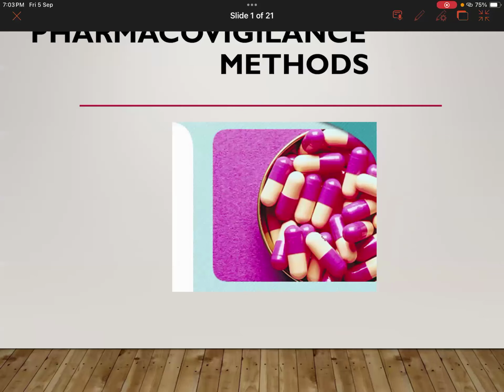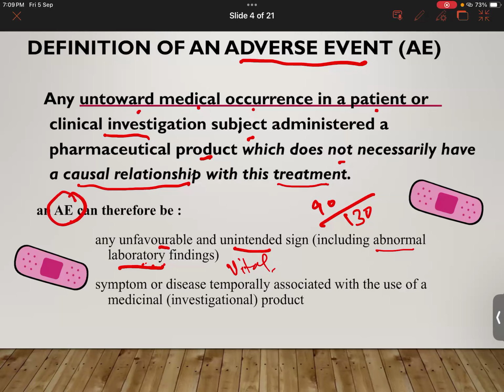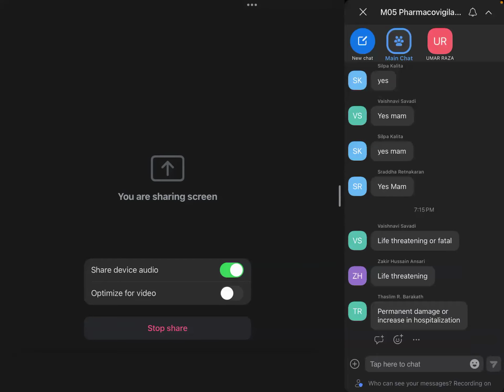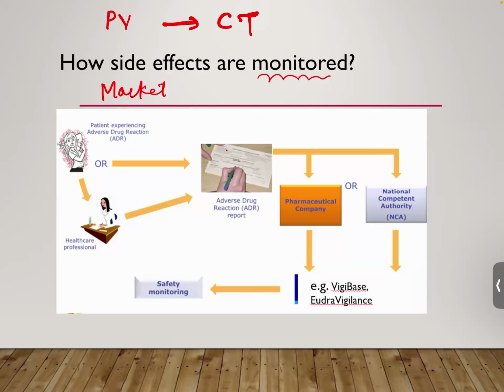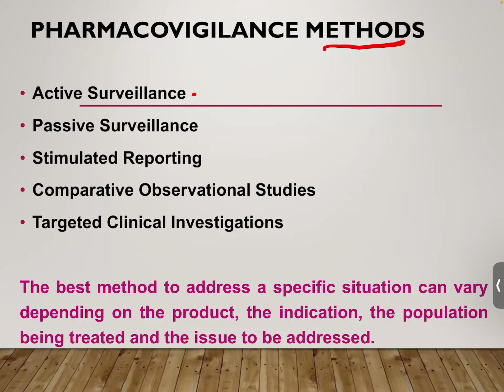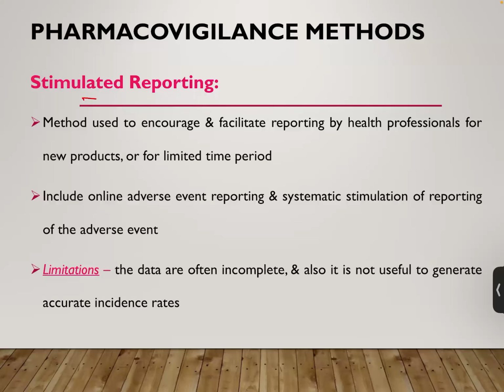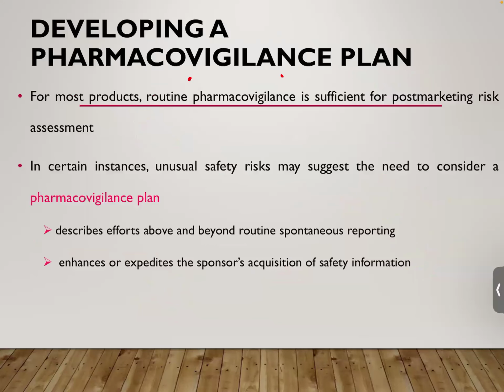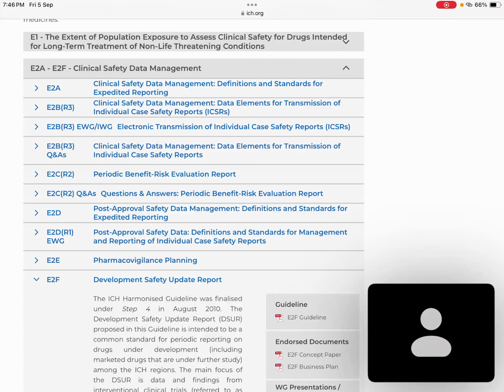M6 Diploma in Pharmacovigilance July 2025 | Methodologies in Pharmacovigilance- 1 | Dr. Sarab Sidhu